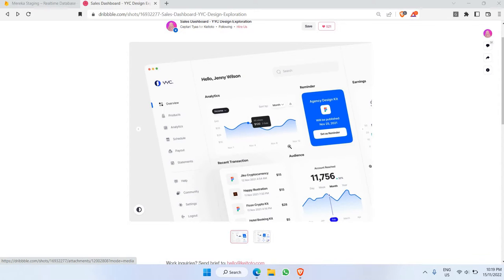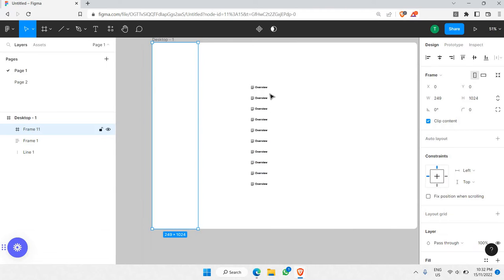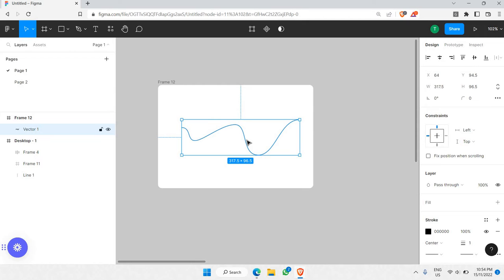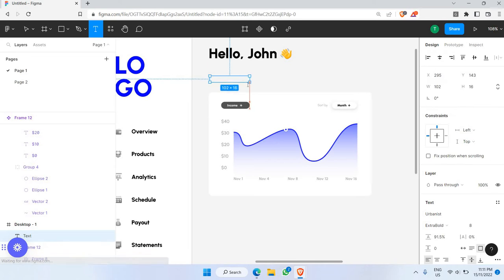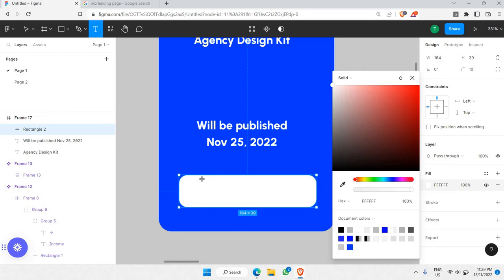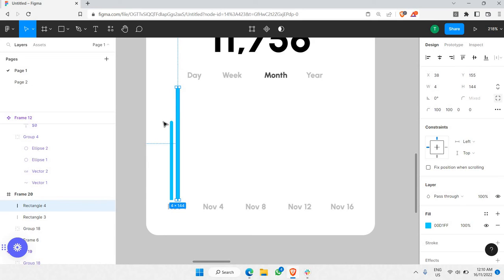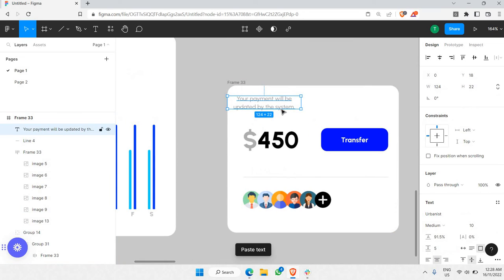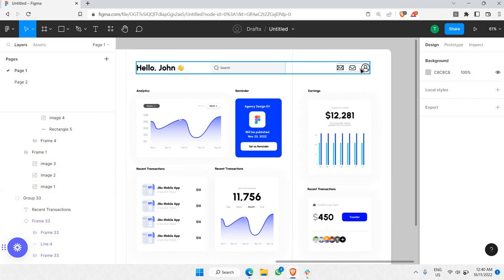How To Design A Sales Dashboard Web UI In Figma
Hello there dear YouTube friends in this video I'll be showing you guys on how to design a sales dashboard web UI in Figma. So hope you guys will learn something new from watching these videos. Adios folks.

1. Learn UI/UX Designing in Figma NOW

2. Download FREE 3D Assets

3. Download FREE Lottie Animations

💖 Show support!